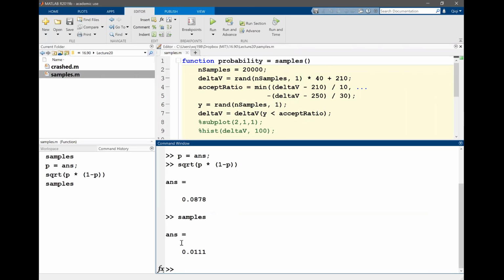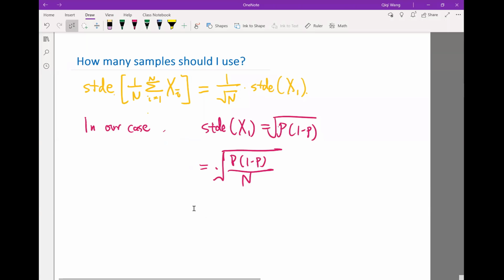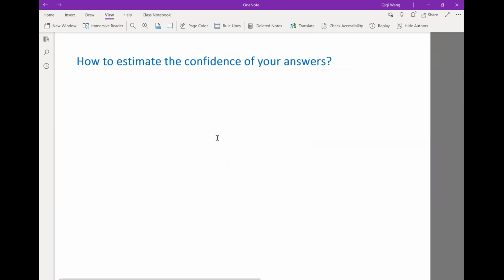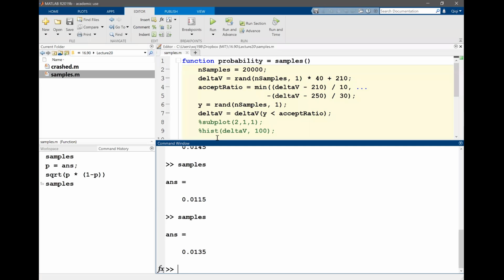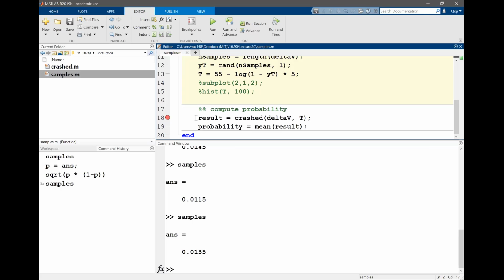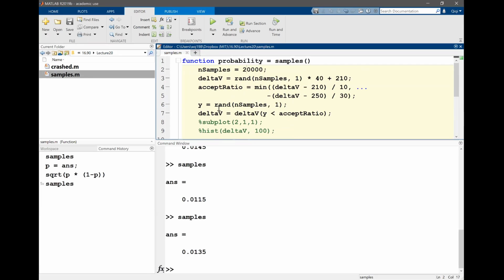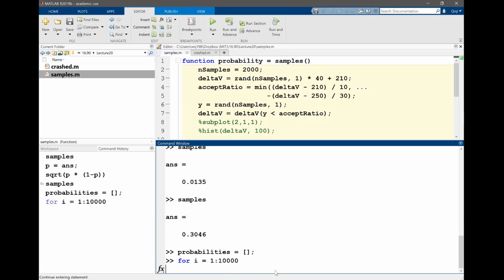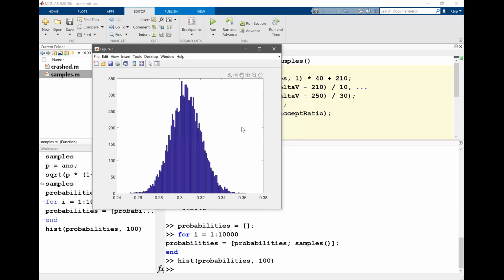Lecture 18.05. Estimating the accuracy of the estimator